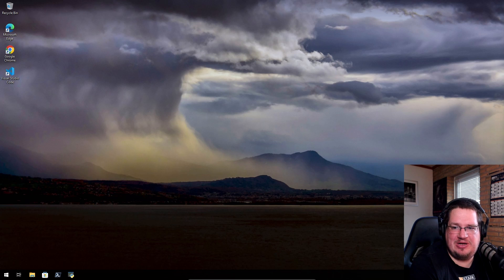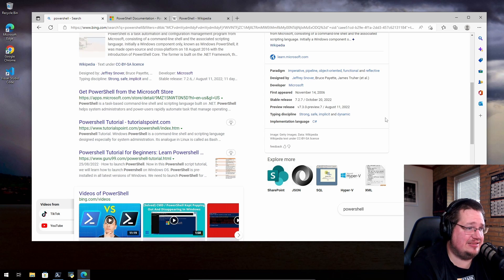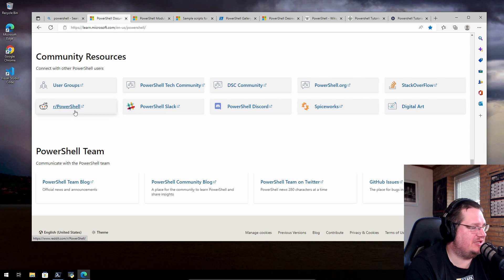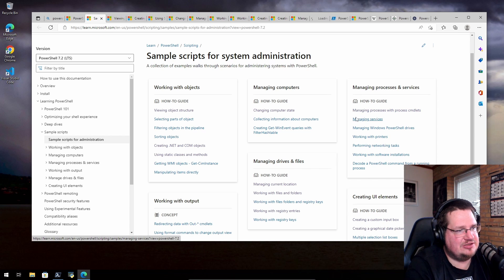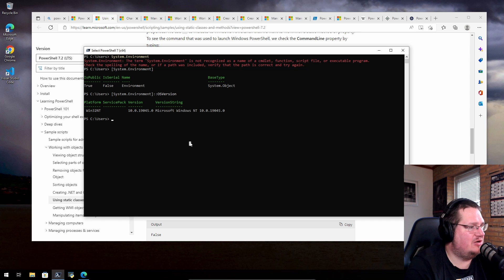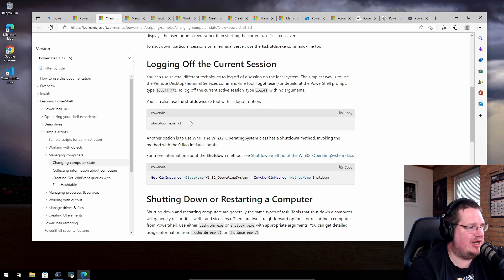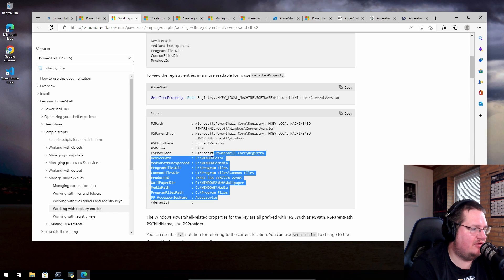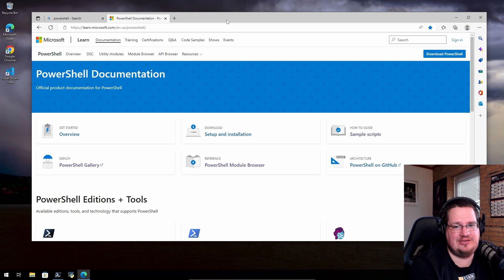A Linux nerd looks at PowerShell